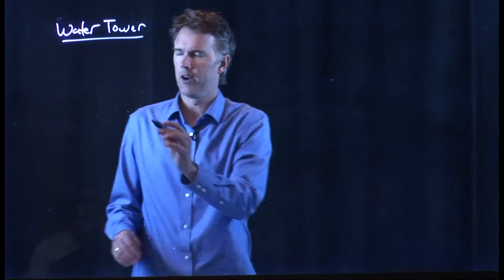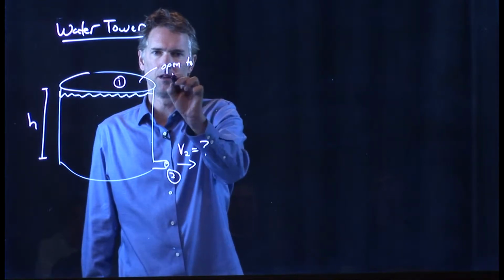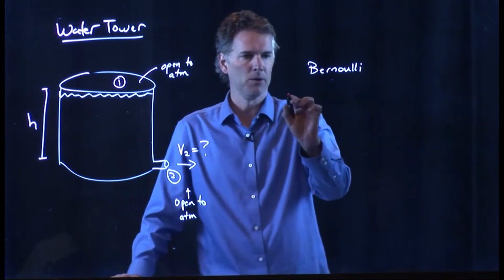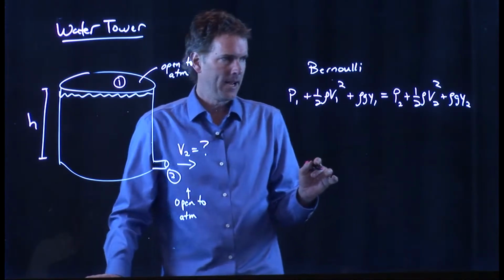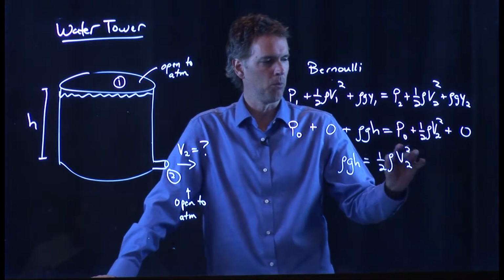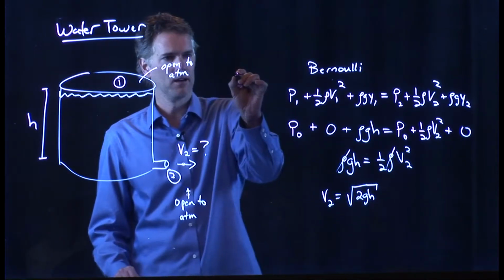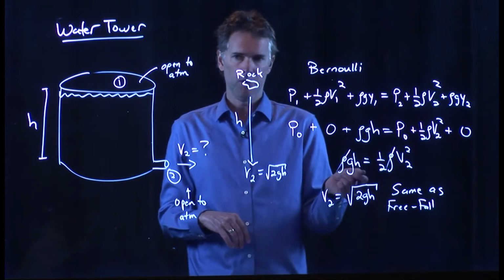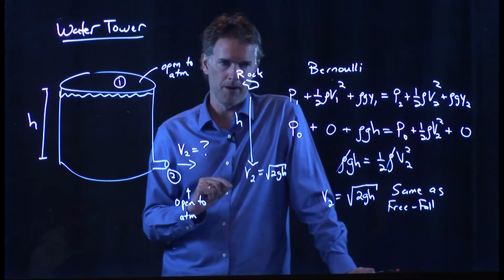Water tower problem